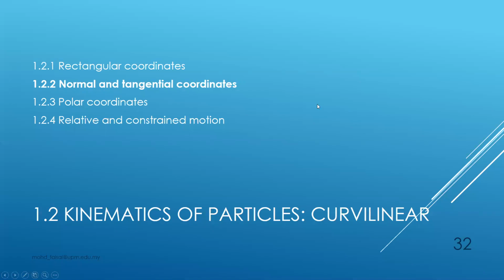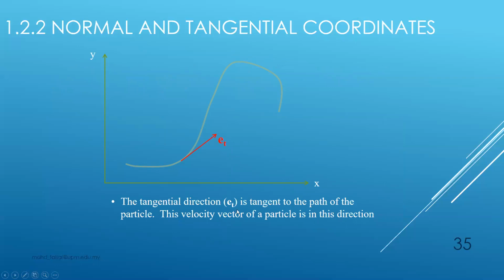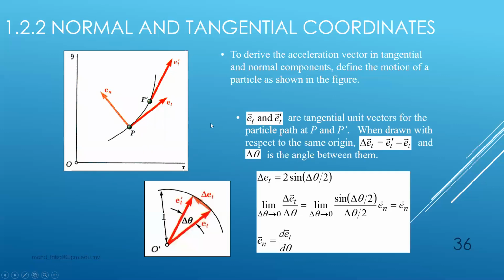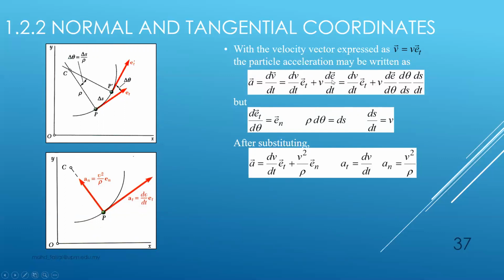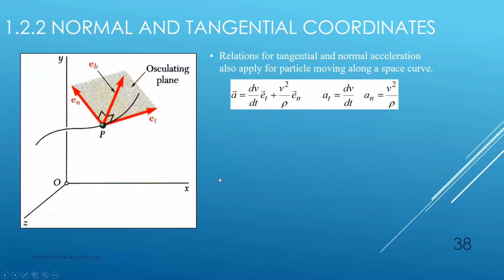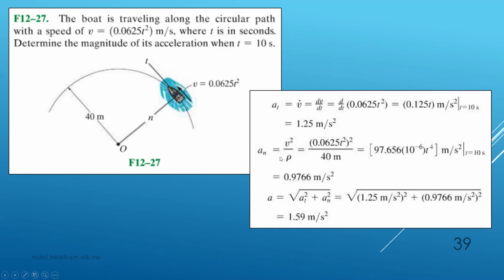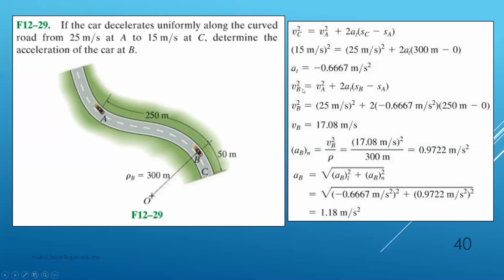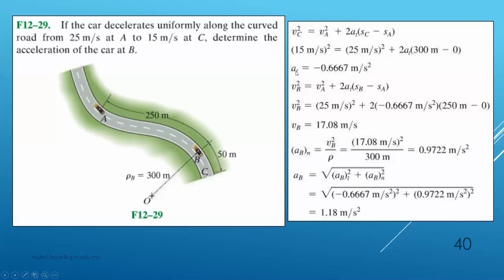Subtopic 1.2.2 Normal and Tangential Coordinates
Topic 1.2 Kinematics of Particles: Curvilinear